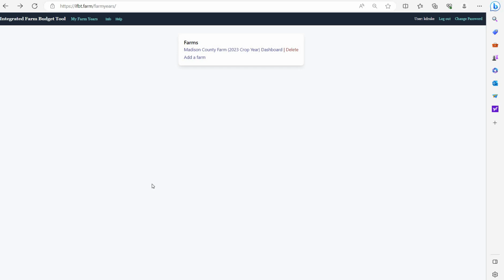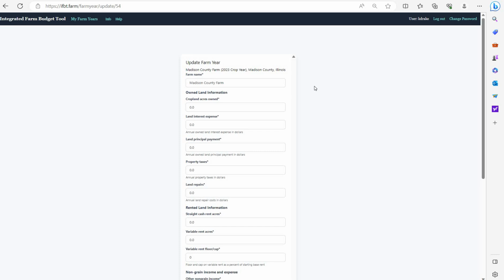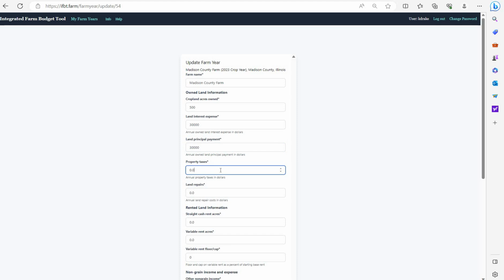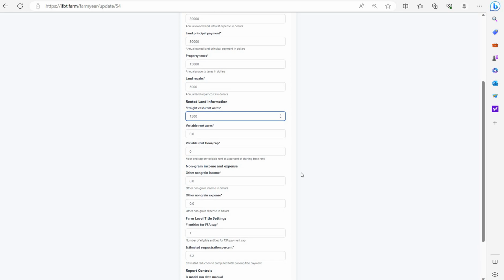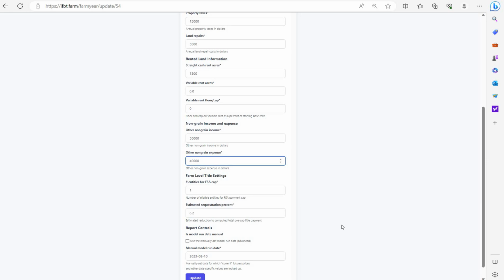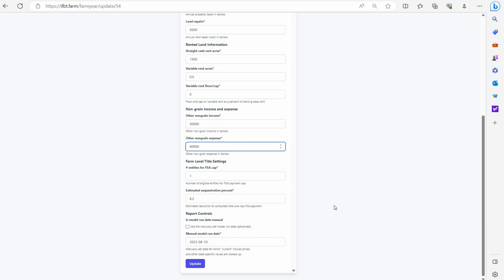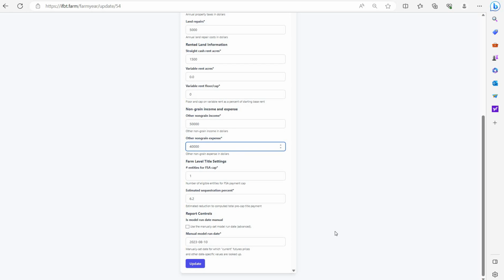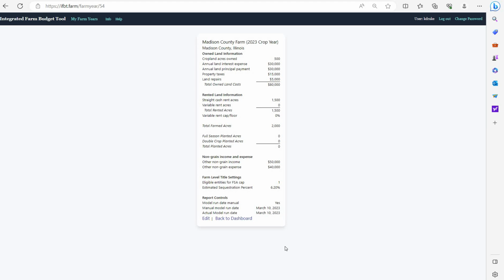3) Input Farm Specific Data